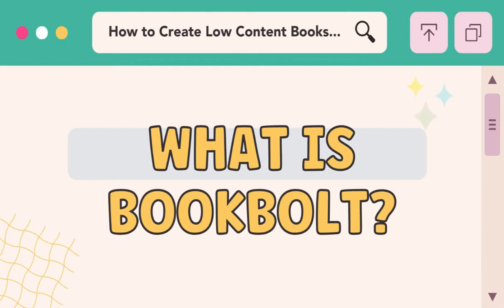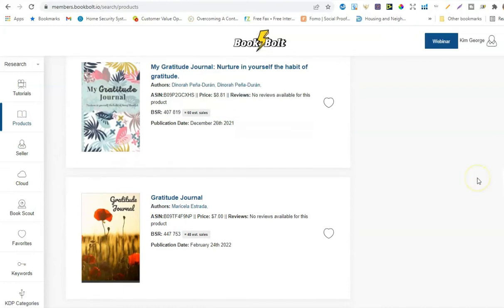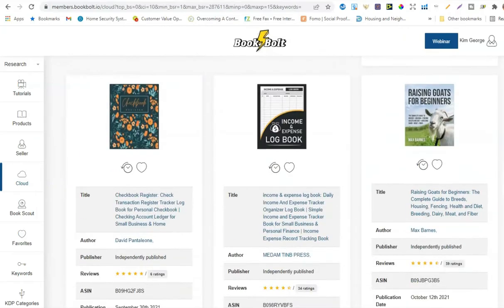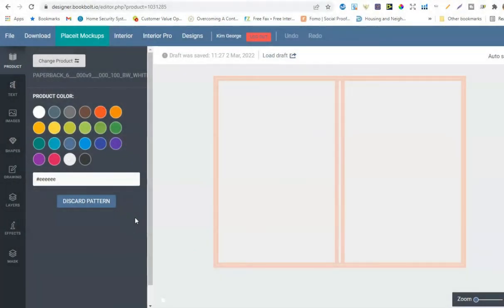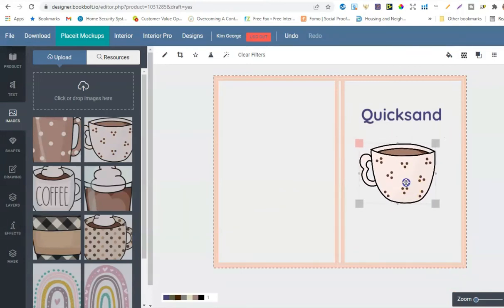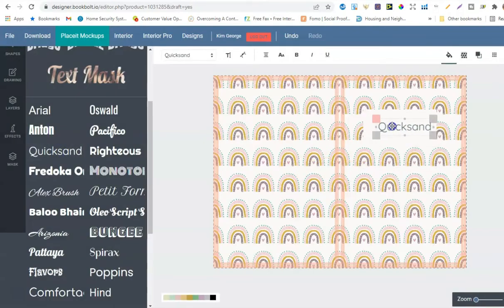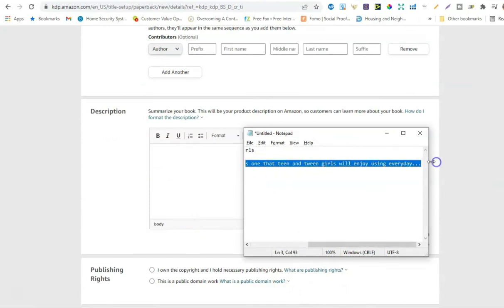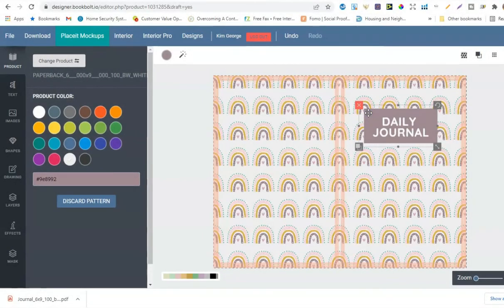How to Publish Low Content Books With Book Bolt & Make Money with Amazon KDP | Book Bolt Tutorial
Looking for ways to make money with Amazon KDP? This tutorial features a complete Book Bolt tutorial, a low content book software platform that can use to create low content books for Amazon KDP.

FREE MASTERCLASS
The 7 Step Framework to Creating EPIC Low Content Books to Sell on Amazon